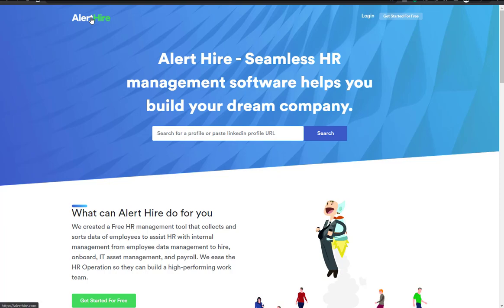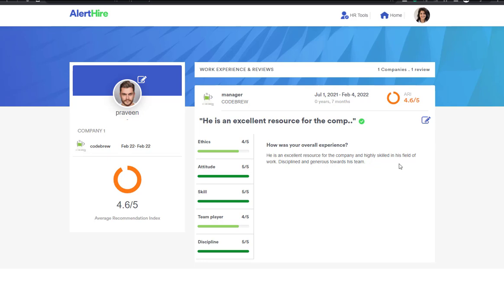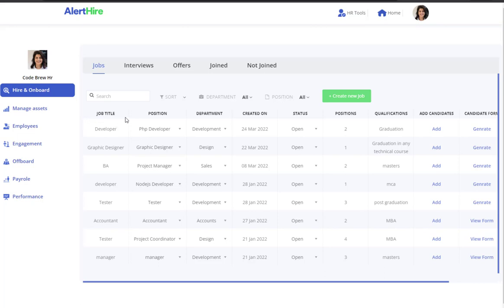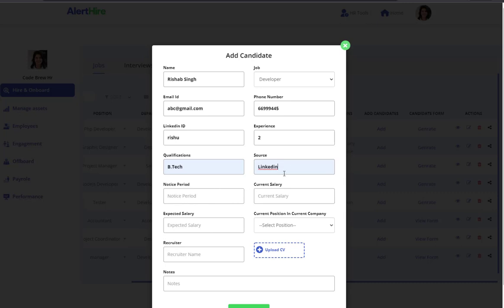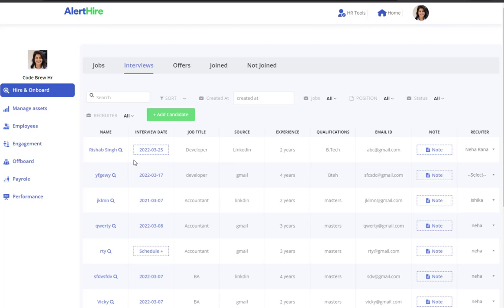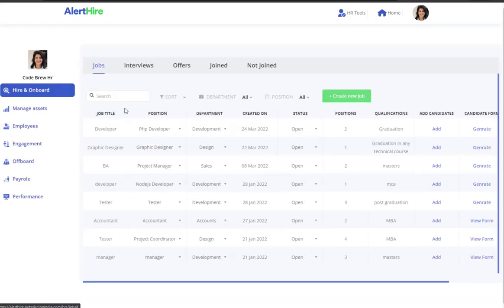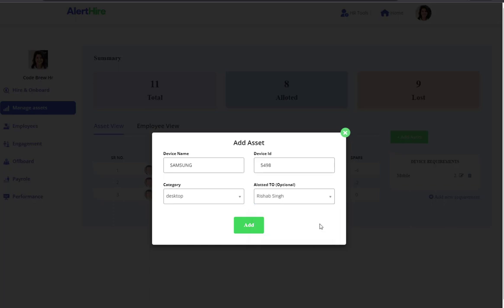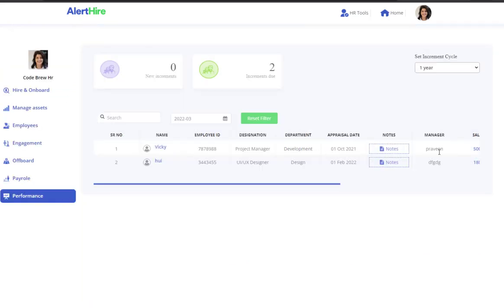Alert Hire - Seamless HR Management Tool | Free HR Management Software | Employee Reviews | Hiring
If you are looking for a tool to maintain the employee's data and records then this video is for you.

Watch this video till the end and you will get to know about an amazing free tool created for all the people out there like you.

Alert Hire is an HR Management Tool, created to simplify HR operations.